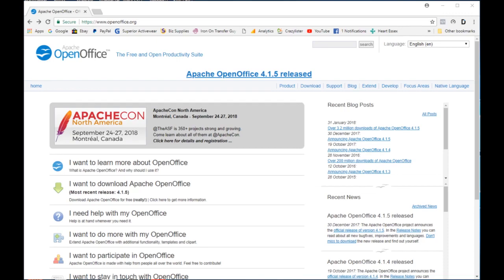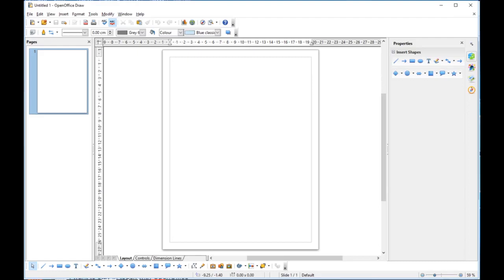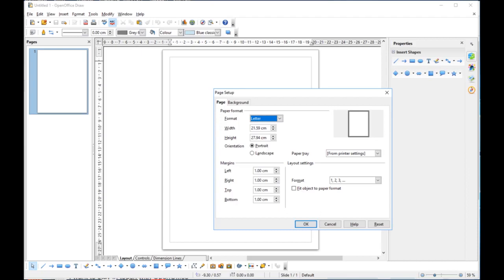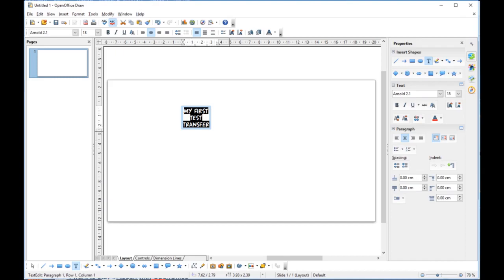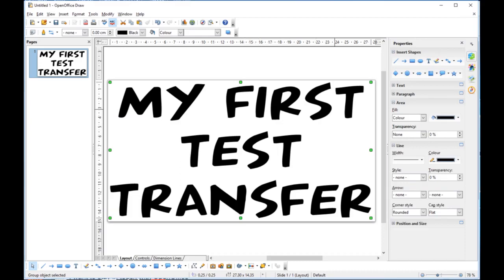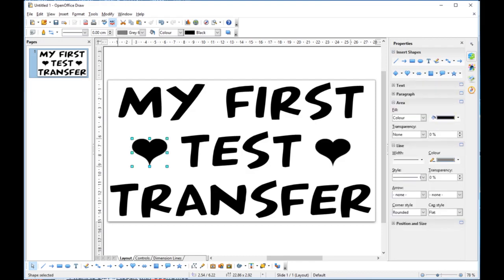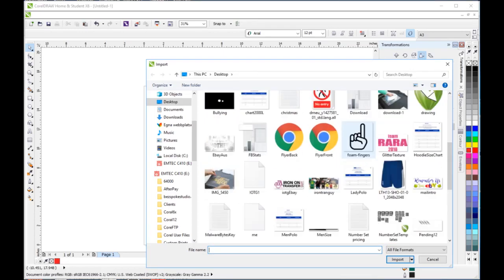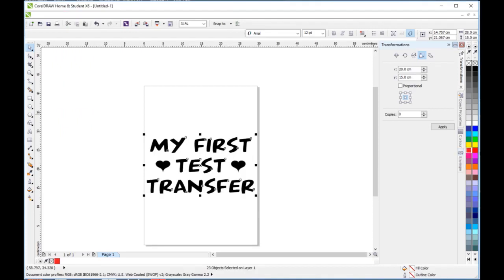How to use Open Office to produce print ready text vector artwork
A handy way of using Open Office Draw free open source software in which to create vector based print ready text and simple imagery artwork.